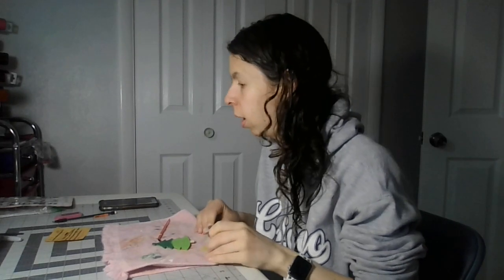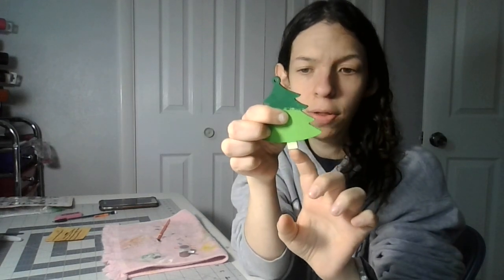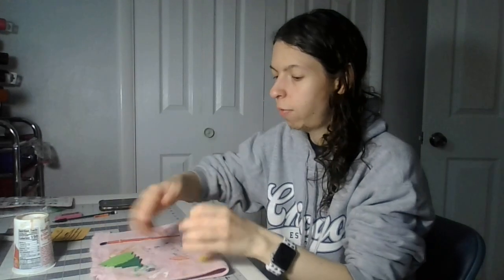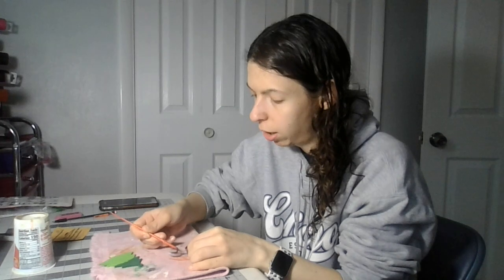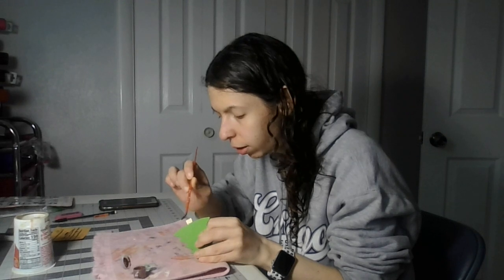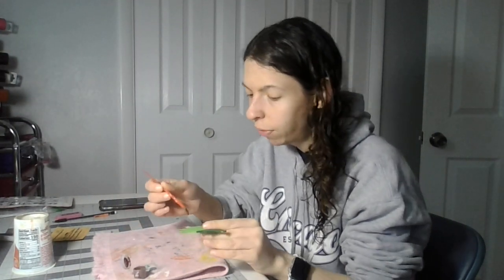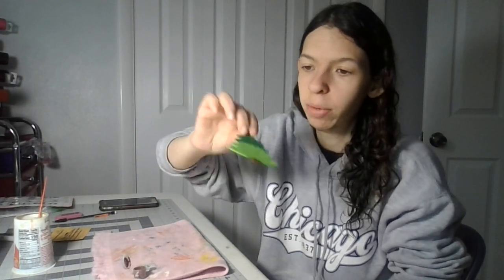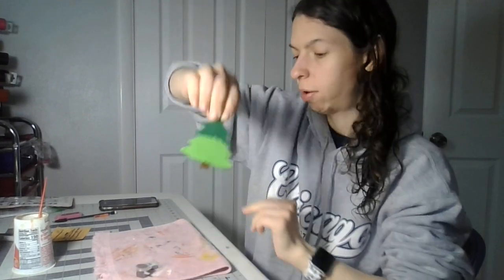part 15 paint a Christmas tree wooden ornament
kids you can do this craft your self